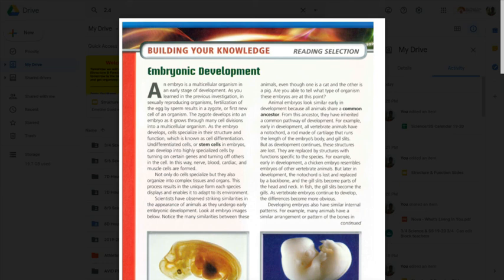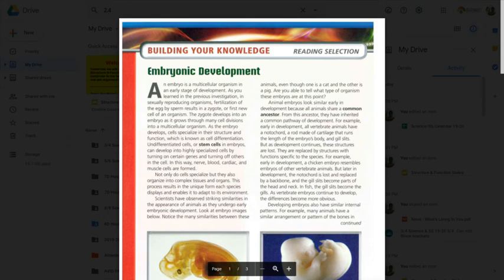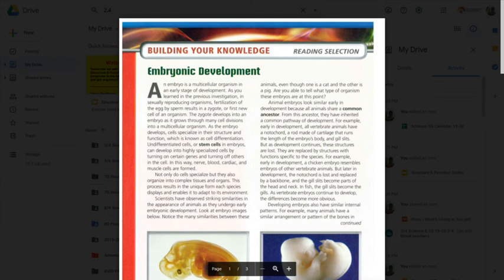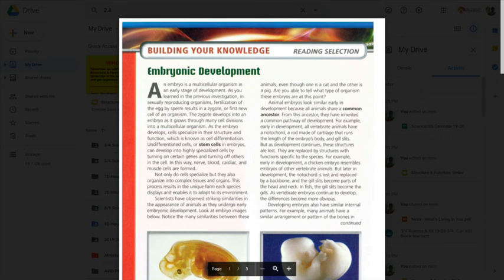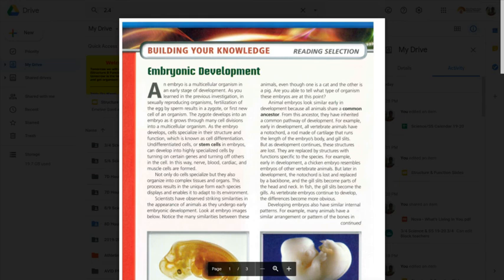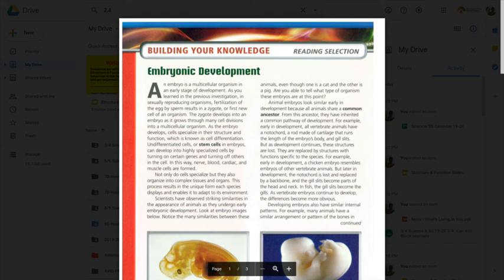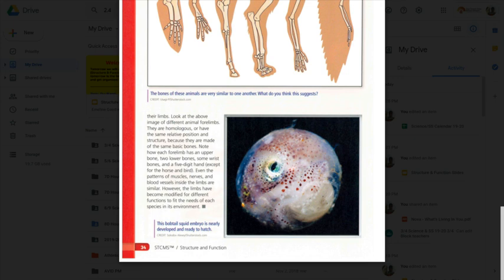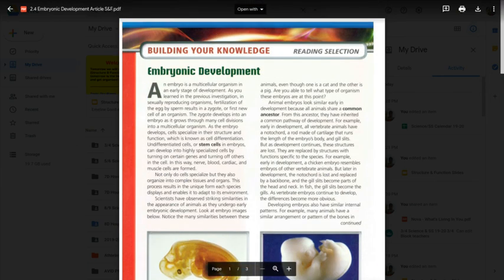2.4 Embryonic Development Read Aloud S&F